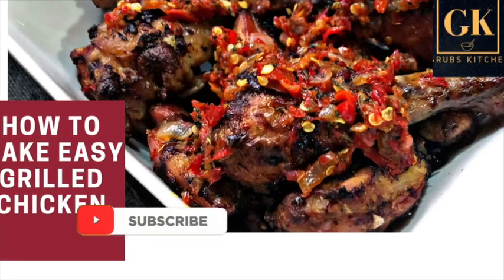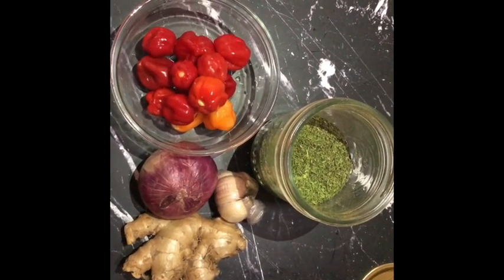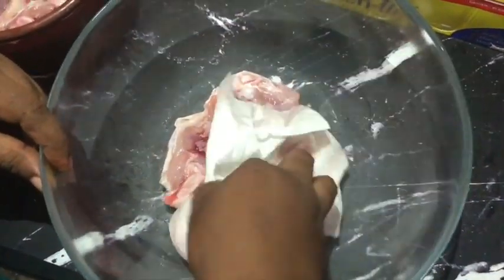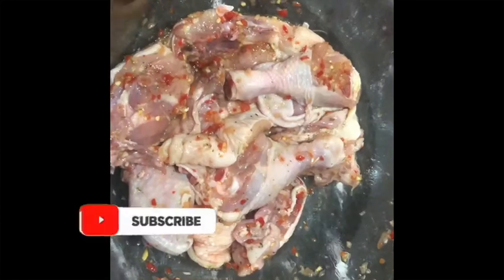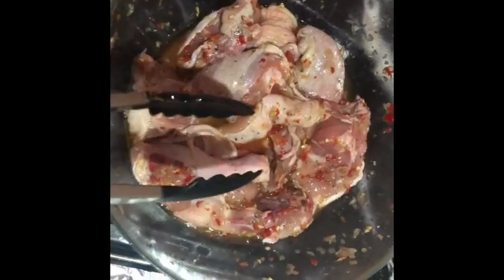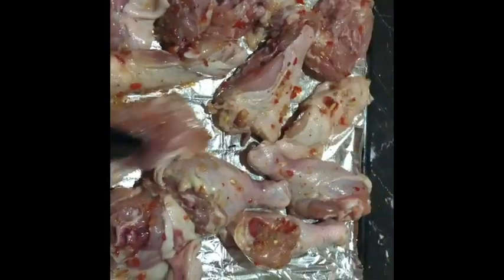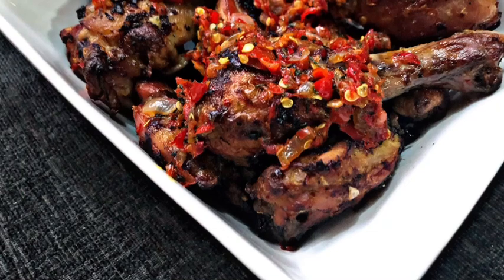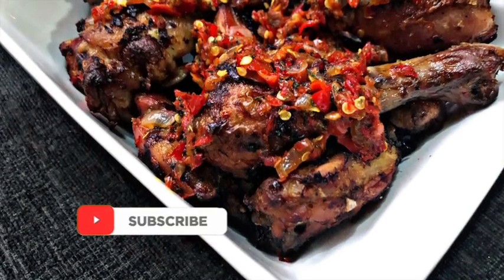5 Ingredients Peppered Grilled Chicken Recipe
how to make 5 ingredients peppered grilled chicken; with your everyday ingredients; This recipe is very easy to prepare and the taste is YUM. You are to glaze chicken every 15 minutes with the remaining marinade.
For the pepper sauce use the marinade recipe to prepare your pepper sauce.

This 5 Ingredients Peppered Grilled Chicken Recipe perfect for you the festive season.

Ingredients:
Chicken
Fresh Habanero Pepper
Fresh Garlic
Fresh Ginger
Salt to taste
Vegetable oil
Stock cube
Dry herbs